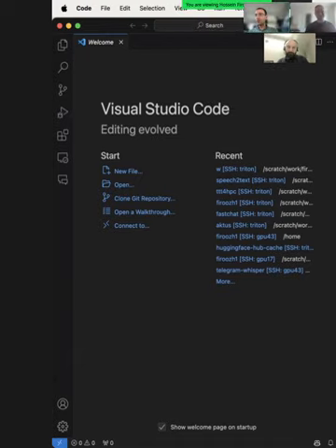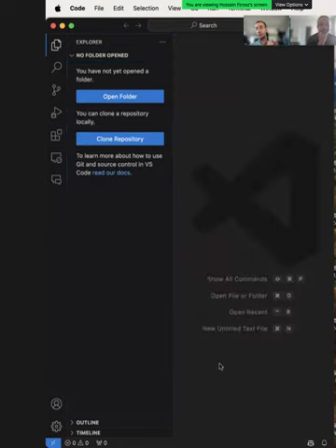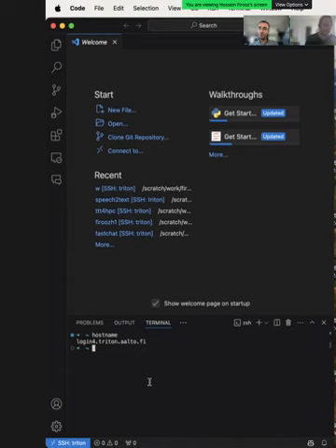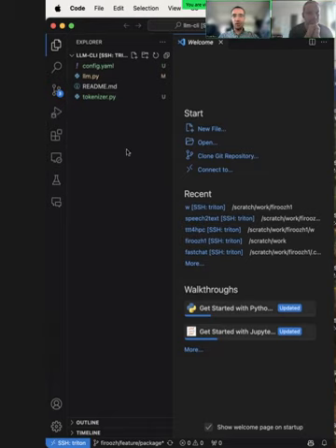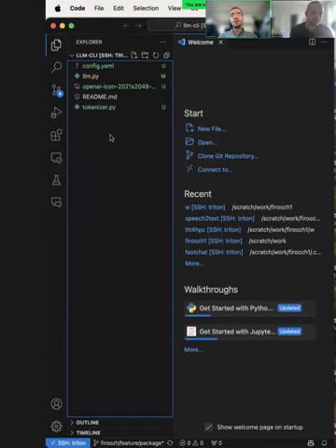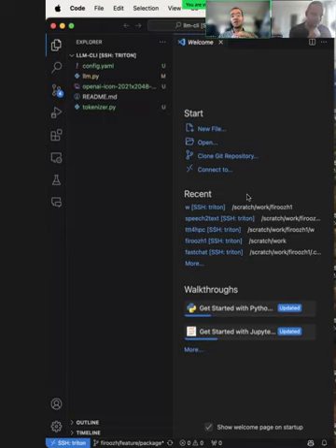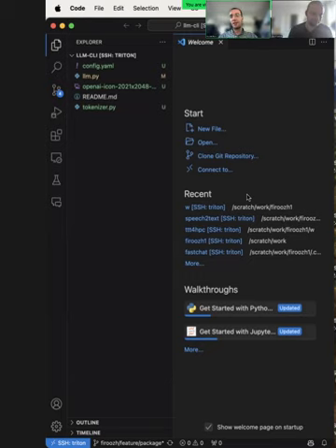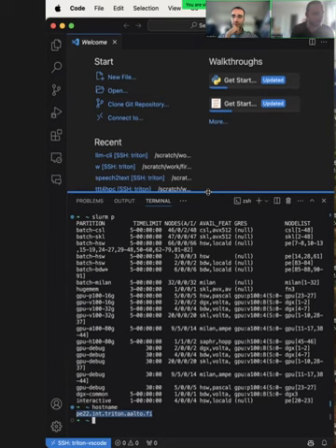1.9 VScode on HPC - HPC/SciComp Kickstart summer 2024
VS Code can be used as an interface to a cluster via the Remote-SSH extension.  How does this work?  It has some advantages and can be a good interface, but it comes with some extra things you need to be careful about when connecting this way.